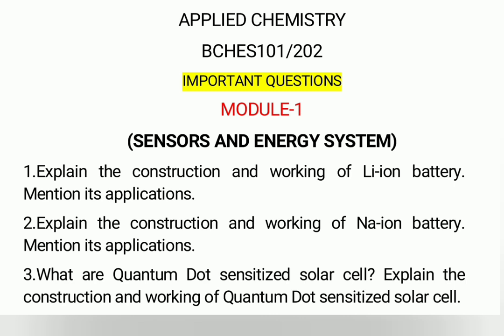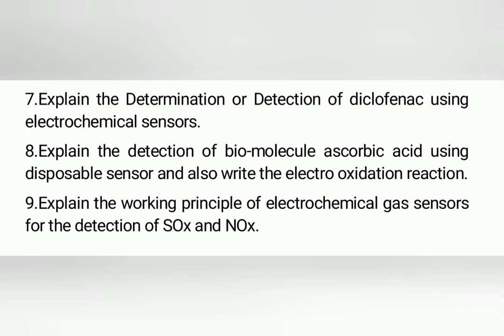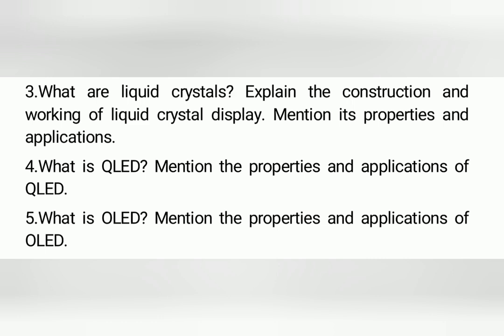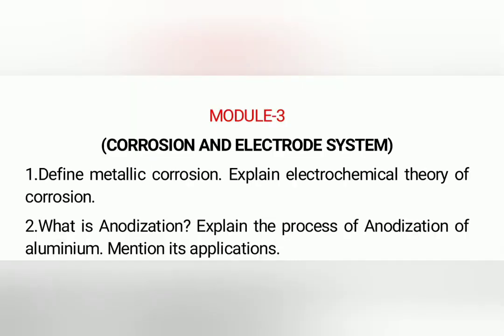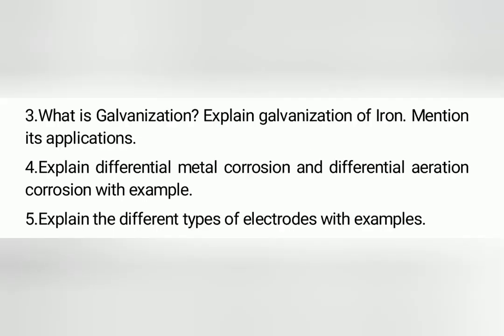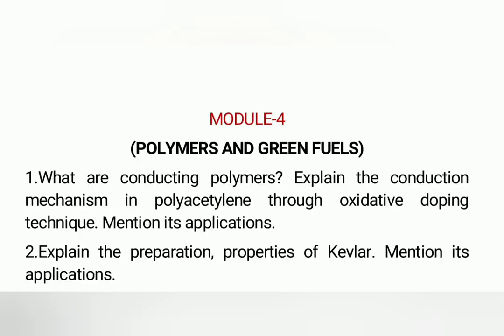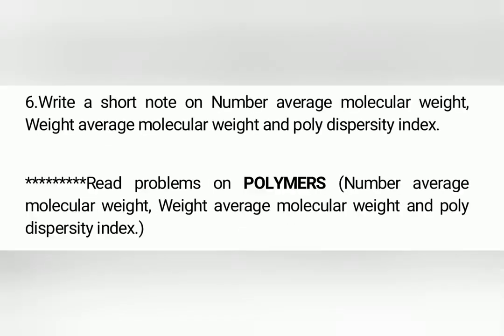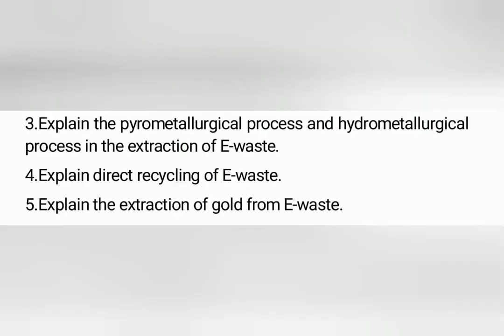Applied Chemistry for CSE Stream important questions and passing package BCHES102/202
chemistry for CSE stream vtu
chemistry for CSE stream
vtu chemistry for CSE stream
BCHES102
BCHES202
BCHES102 VTU
BCHES202 VTU
22CHES12
22ches22
22CHES22
22CHES12 VTU
22CHES22 VTU
vtu chemistry important questions
applied chemistry for CSE stream vtu
chemistry vtu important questions makeup exams
makeup exams vtu important questions
chemistry makeup exams vtu important questions
BCHES102 PASSING PACKAGE
BCHES202 passing package vtu
chemistry passing package vtu
chemistry engineering 1st year important questions
chemistry engineering 1st year
vtu chemistry model question paper 2023
chemistry vtu model paper 2023 1st sem
bches202 important questions
vtu updates today
1st sem engineering chemistry important questions
vtu 1st sem chemistry important questions
bches102
engineering chemistry 1st semester important questions
applied chemistry 1 first year engineering
bches102/202 chemistry for cse
chemistry important questions vtu
engineering chemistry 1st semester
visvesvaraya technological university
1st sem chemistry important questions
chemistry 1st sem important questions
chemistry for engineering 1st year
electrochemical sensors engineering chemistry vtu
engg chemistry 1st year
how to pass engineering chemistry 1st year vtu
physics engineering 1st year
vtu
vtu chemistry model question paper 2024
vtu chemistry module 1
vtu exam postponed 2024 1st sem
1st sem engineering chemistry important questions vtu
applied chemistry for cse stream important questions
b tech chemistry 1st year
bches102 model question paper
btech chemistry 1st year
chemistry 1st sem important questions 2024
chemistry 1st sem important questions vtu
chemistry engineering important questions
chemistry important questions engineering
chemistry important questions for engineering 1st semester
chemistry module 1
chemistry vtu
engineering 1st year chemistry important questions
engineering chemistry 1st sem important questions
engineering chemistry 1st semester important questions 2024
engineering chemistry 1st year
engineering chemistry 2022 question paper
engineering chemistry 2nd semester
engineering chemistry important questions
engineering chemistry important questions for 1st sem
applied chemistry vtu important questions
applied chemistry makeupexam passing package
applied chemistry vtu passing package
applied chemistry for cse stream vtu passing package
applied chemistry important questions
Applied chemistry
Important questions
Bches102
BCHES102
BCHES202
Bches202
Ches202
Ches102
bches102
bches202
Chemistry
First semester
Second semester